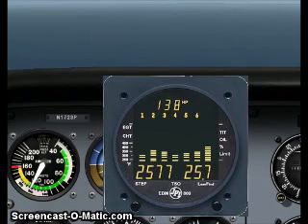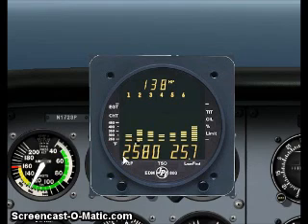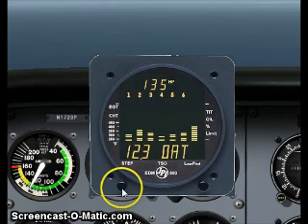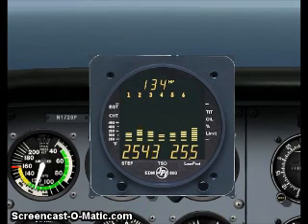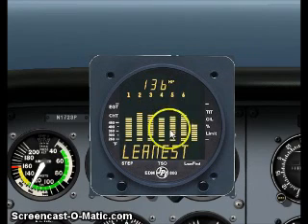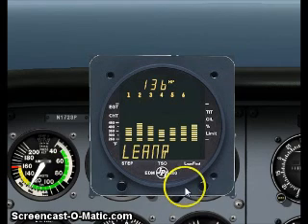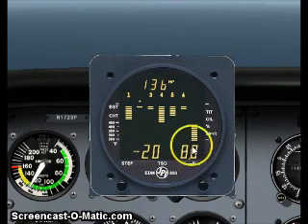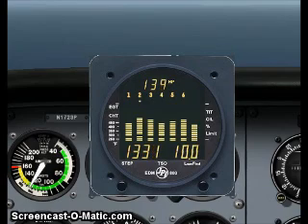LeanAssist 1.2 with EDM 800 in X-Plane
This is the new UI for LeanAssist 1.2. It resembles the original instrument from JPI as closely as possible.